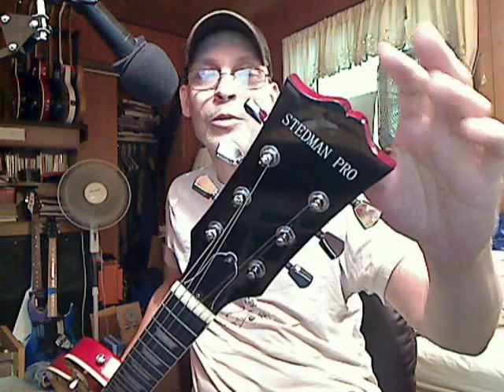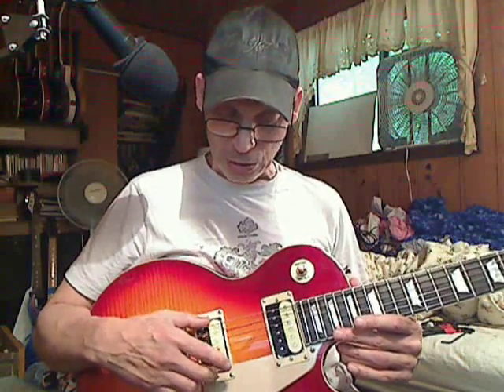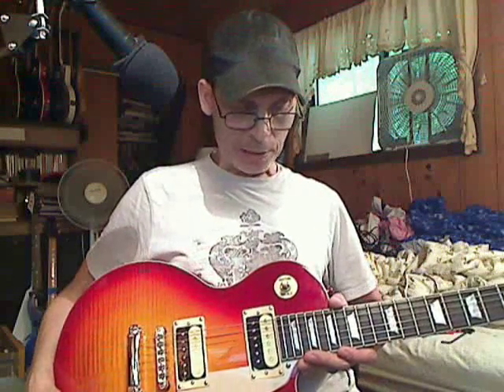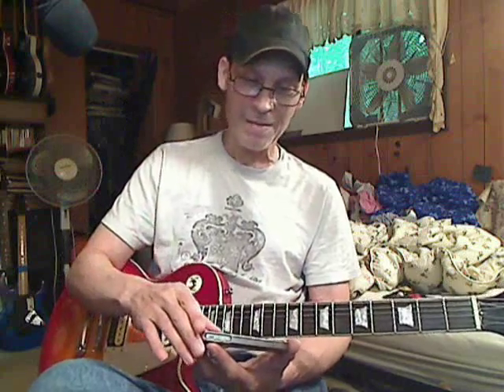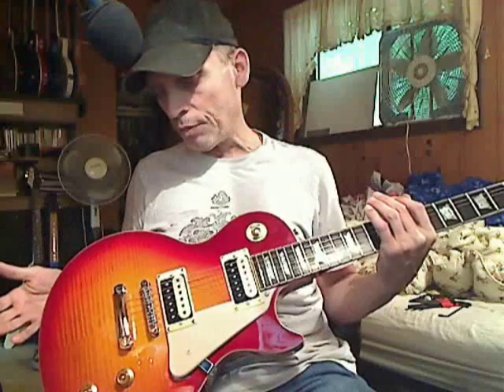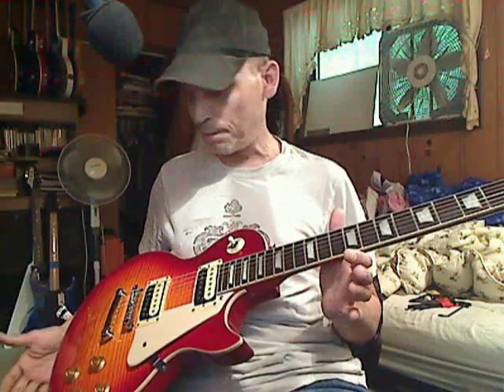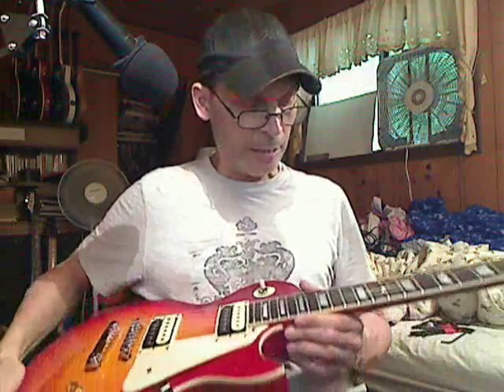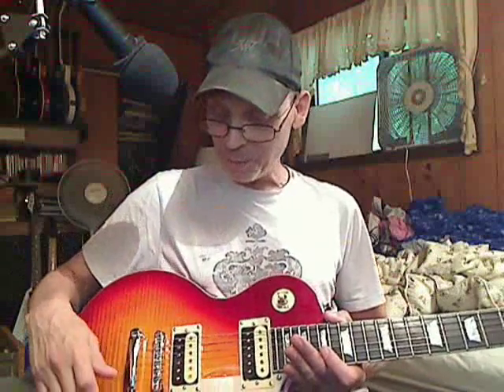StedmanPro Prebrand Les Paul Guitar Cherry Burst Flame Maple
The story behind Stedman Pro Prebranded Guitars, not a bad piece of wood, not a bad guitar to rebuild or repair.Chances are if you find one it'll have someone elses brand & logo on it and sell for around $250-$500 depending where you find them. For a used guitar it was clean and needed little setup fretwork or adjusting. It makes a great first timer guitar for the kids and even worth gigging with once you change to potted pickups to remove the squeel at higher volumes over twelve oclock. If you have one let me know and share your thoughts on it cuz not all of them are of the same quality.